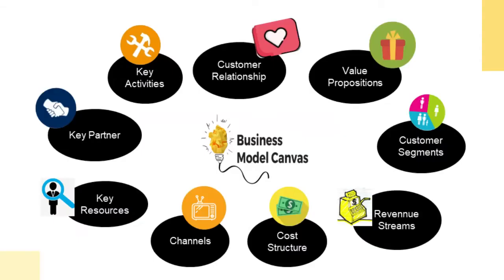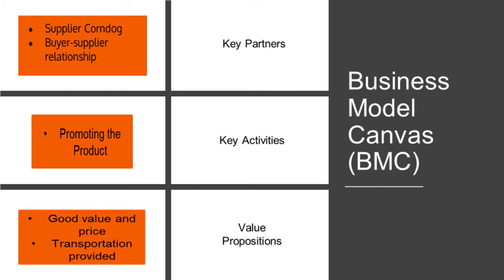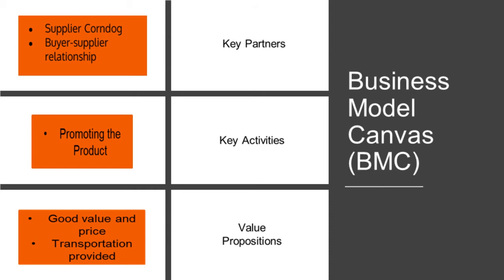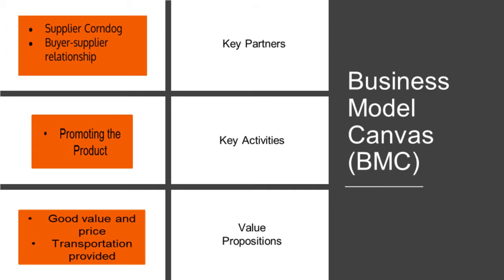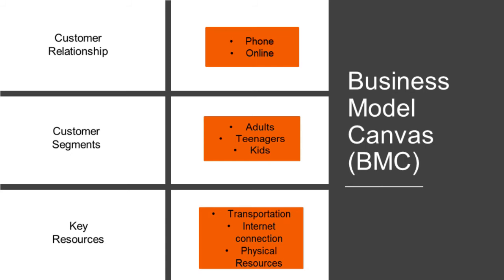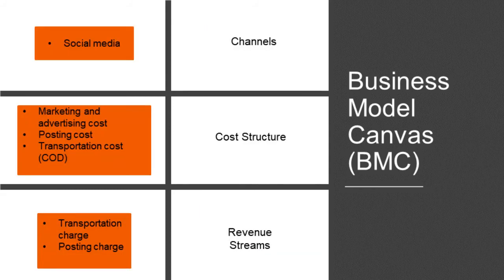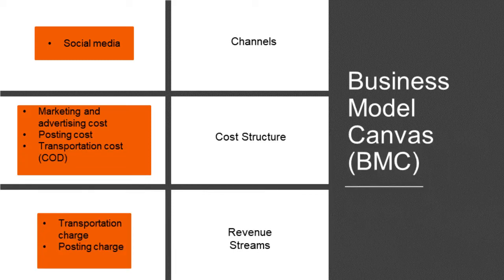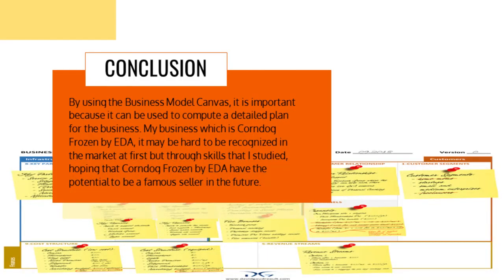ENT530 Business Model Canvas (BMC)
BA2323B- Bachelor in Office Systems and Management